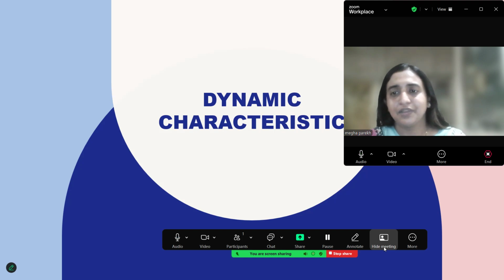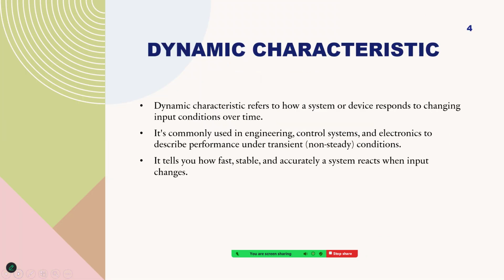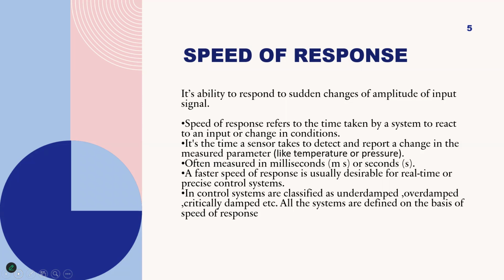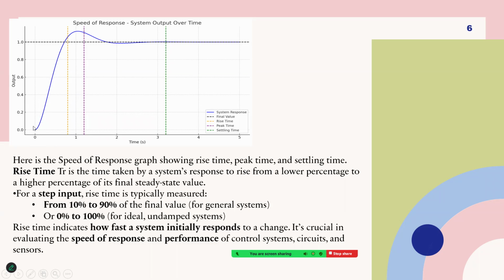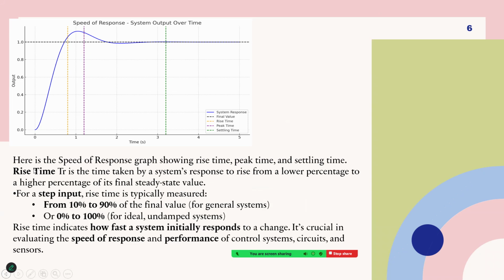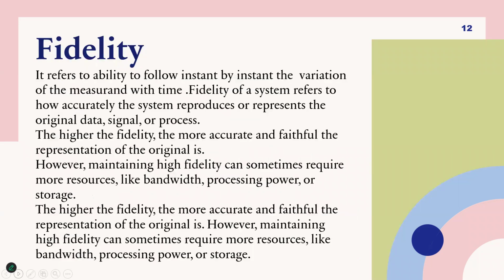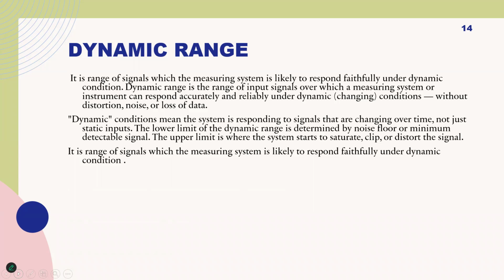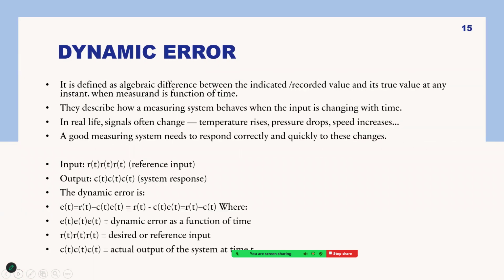Dynamic Characteristics of the System | Step Response, Time Constants, Damping Explained Simply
Unlock the fundamentals of control systems! In this short and clear video, we explain the dynamic characteristics of the system, including key concepts like:

✅ Transient and steady-state response
✅ Time constant
✅ Damping ratio
✅ Rise time, settling time, peak time
✅ Overshoot and stability

Whether you're an engineering student, a hobbyist, or preparing for exams like GATE, ESE, or university tests, this video is your quick reference to system dynamics!

📌 Topics Covered:

What are dynamic characteristics?

How systems respond to input signals

Types of dynamic responses (underdamped, overdamped, critically damped)

Real-life examples of system behavior

dynamic characteristics of system, control systems, time constant, damping ratio, transient response, system response, rise time, settling time, peak time, GATE control systems, system dynamics, second order system, engineering tutorial, control engineering, electrical engineering